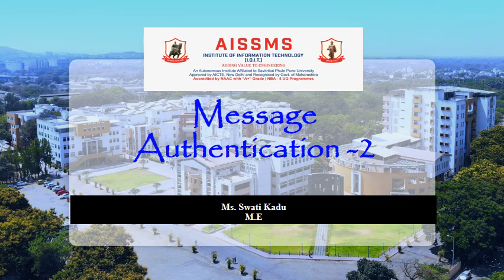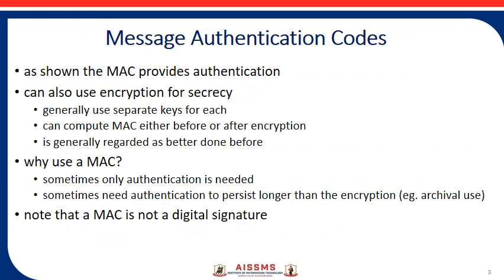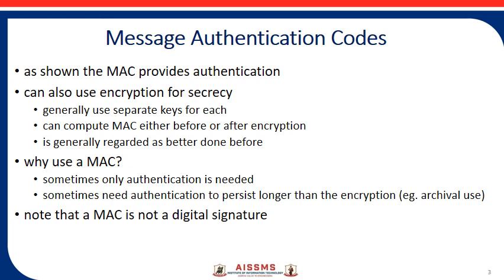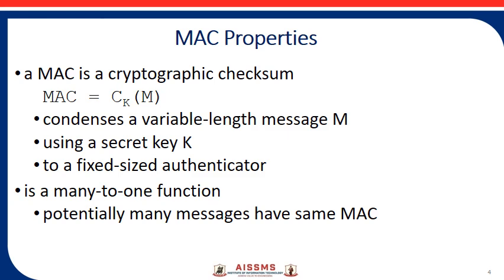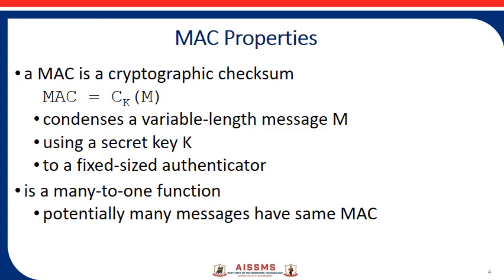Message Authentication 2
Presenter: Ms.S.D.Kadu
An alternative authentication technique involves the use of a secret key to generate a small fixed-size block of data, known as a cryptographic checksum or MAC that is appended to the message. This technique assumes that two communicating parties, say A and B, share a common secret key K. A MAC function is similar to encryption, except that the MAC algorithm need not be reversible, as it must for decryption.